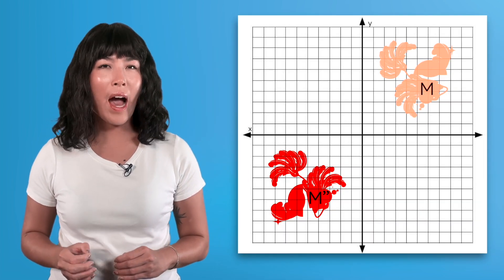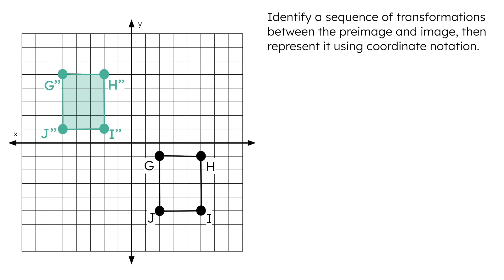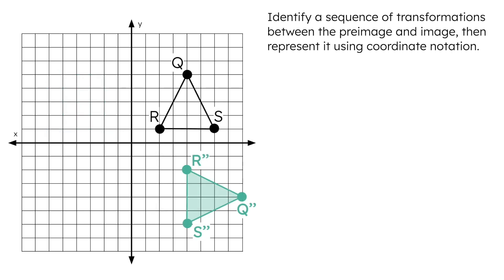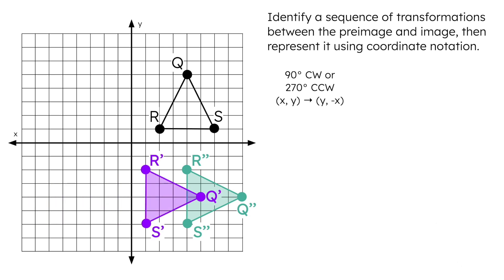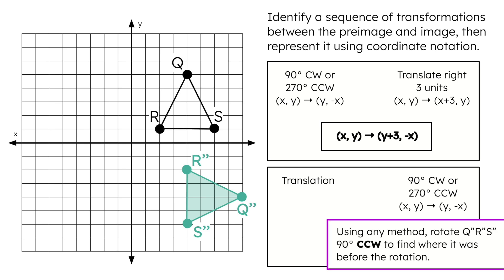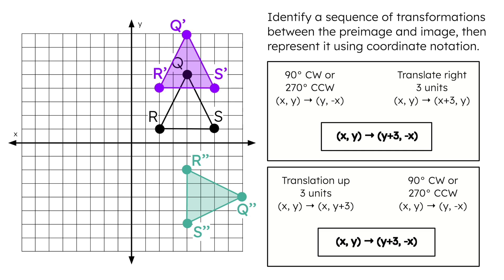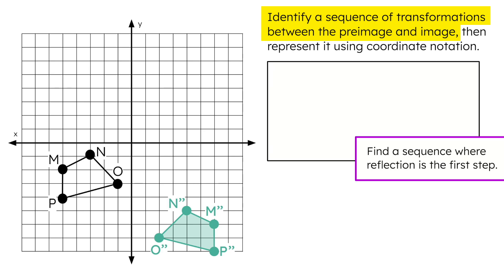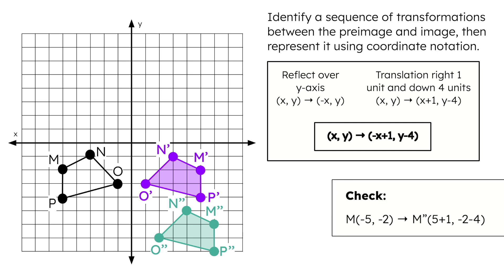Sequence of Transformations: Part 2 – Understanding Transformation Sequences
Learn how to identify transformation sequences in coordinate geometry! In this math lesson for 8th graders, students will identify sequences of transformations between a preimage and an image and represent them using coordinate notation. This lesson is from Miacademy and MiaPrep’s Math: Level I course.